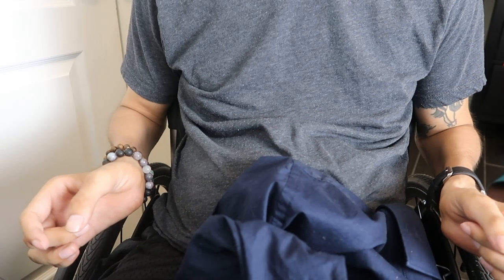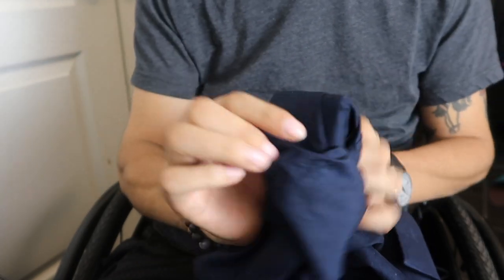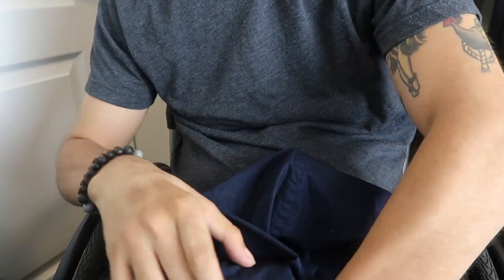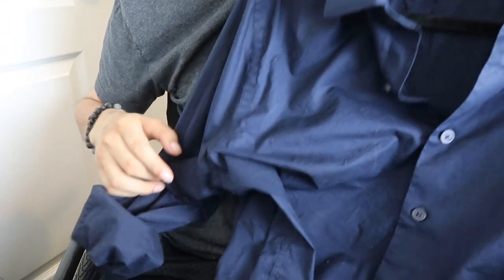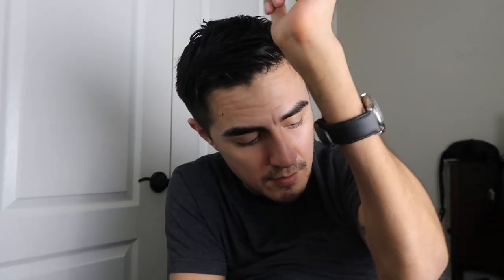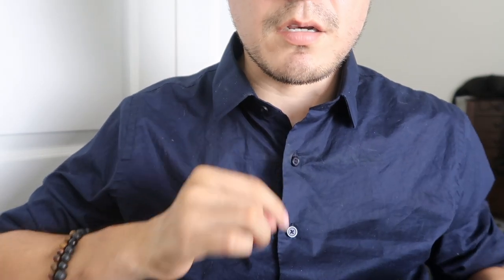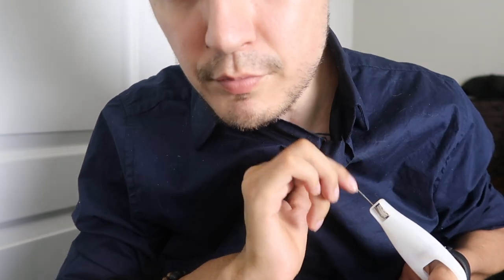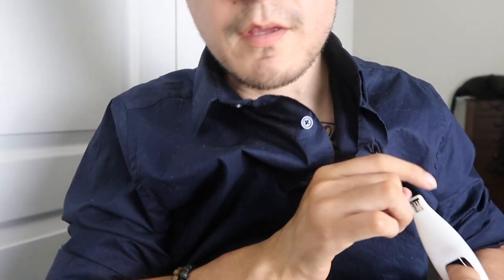Quadriplegic puts on button up shirt alone!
Hey guys! I hope you enjoyed the video. I know it’s been a while. Unfortunately, I had to take care of some health issues and I’m now working on getting 100% healthy. I will be posting more videos on mental health, quad life, reviews, and other adventures.

Button tool